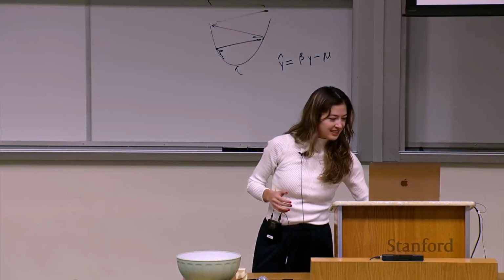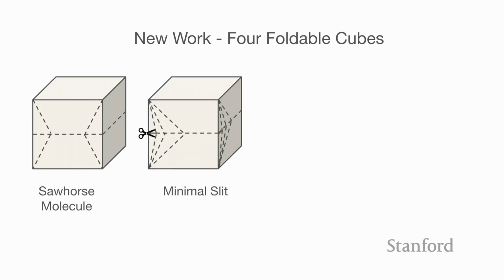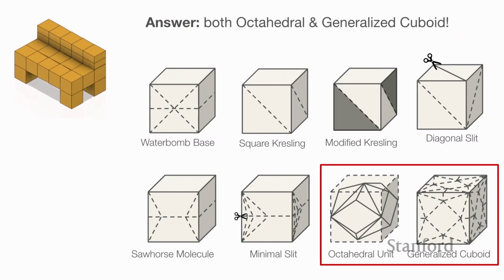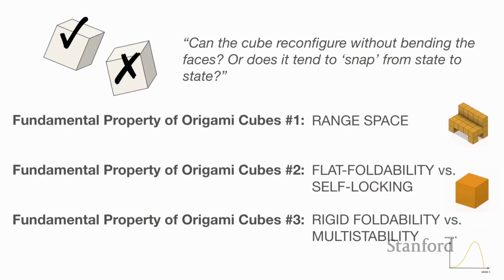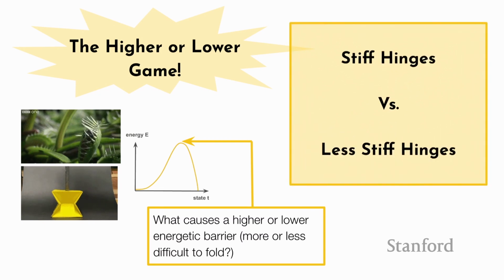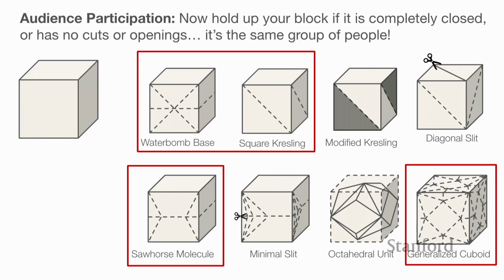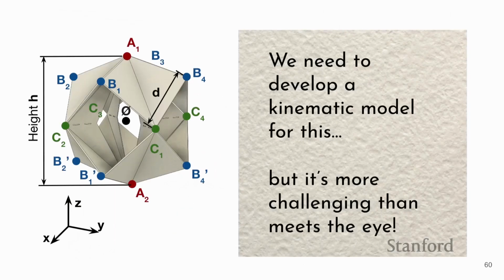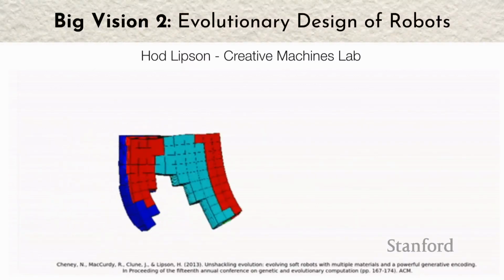Stanford Seminar - Designing Origami Voxels for Robotics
Savannah Cofer, Stanford University

The topic of this talk is designing novel origami voxels and their applications in robotics. Just as folding a flat sheet of origami paper creates a multitude of emergent properties, we extend these principles to the design and folding of three-dimensional cubes. We focus on designing origami voxels with specific mechanical properties relevant to robotics applications, including multistability, self-locking, reconfigurability, modularity, and underactuation. The highly coupled nature of folding origami cubes contributes to addressing fundamental challenges of actuation complexity and energetic stability in modular robotics, with the goal of combining mathematical elegance and creative design with practical functionality. The talk will explore the crease patterns of eight different origami voxels with a hands-on approach, and discuss both theoretical and experimental methods of characterizing these designs for shape changing robots.